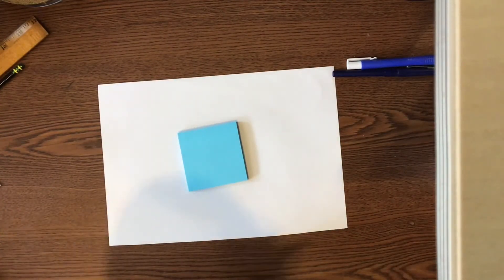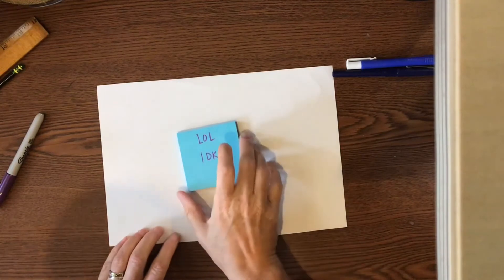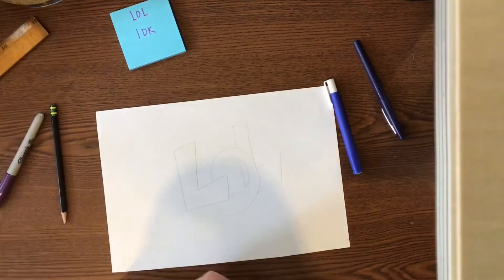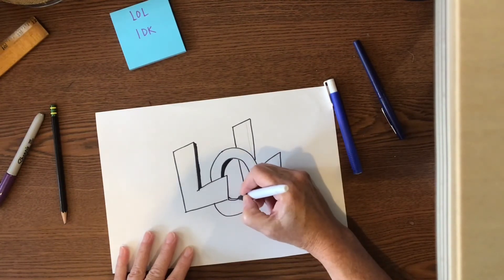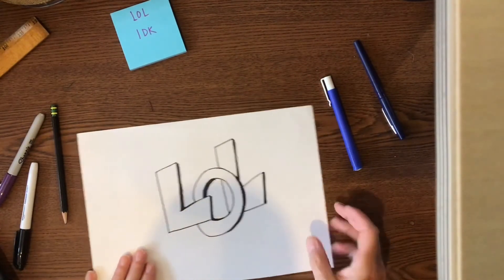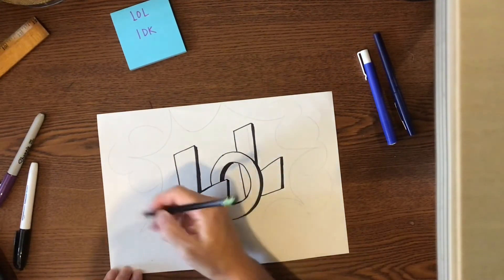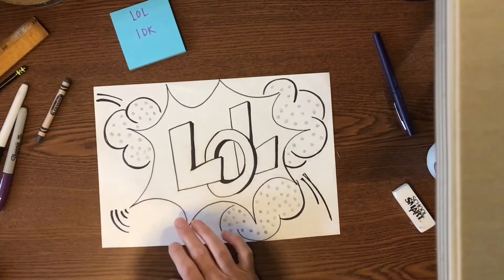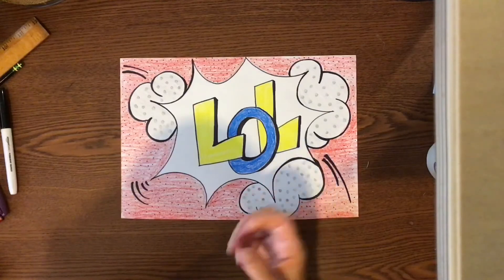Pop art 4-5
Introducing artist Roy Lichtenstein and pop art